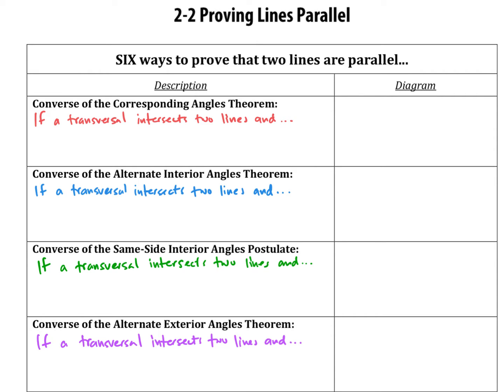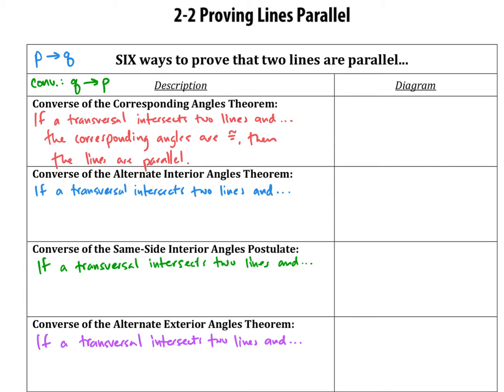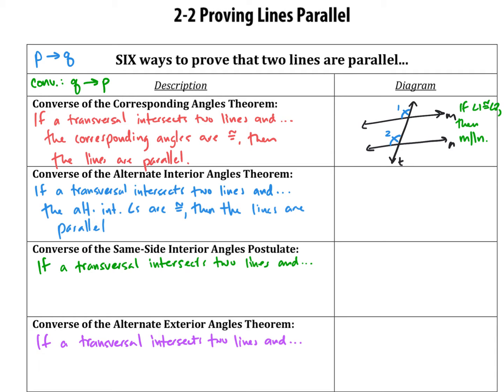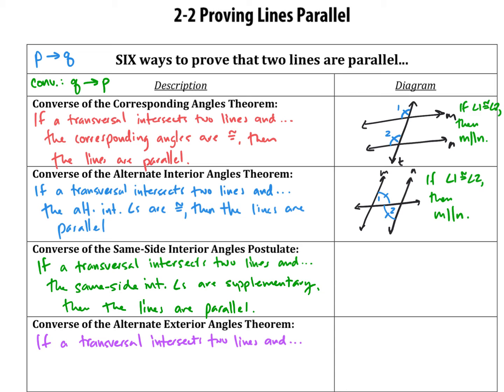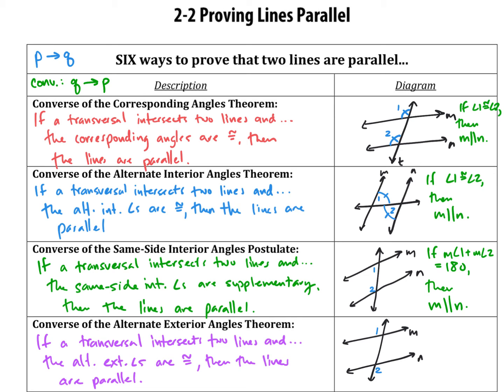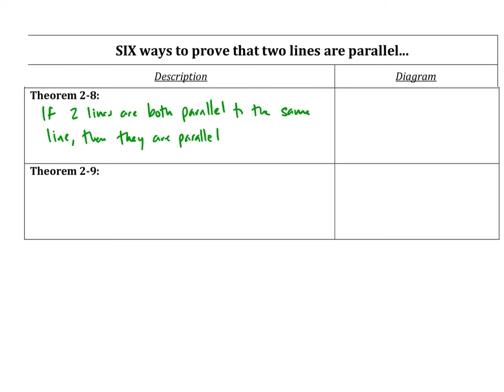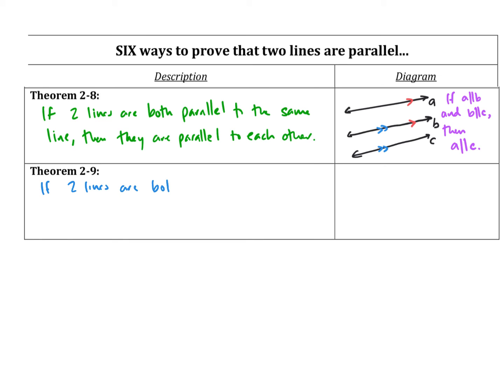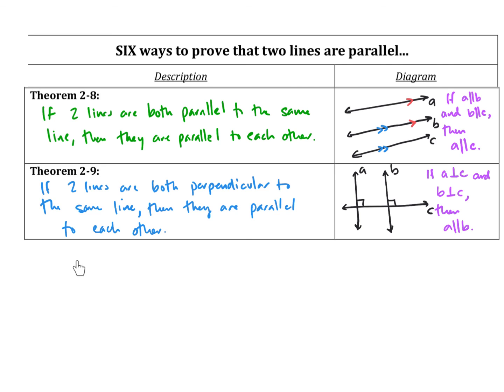Lesson 2-2 Proving lines parallel